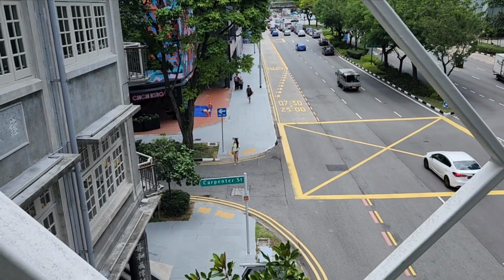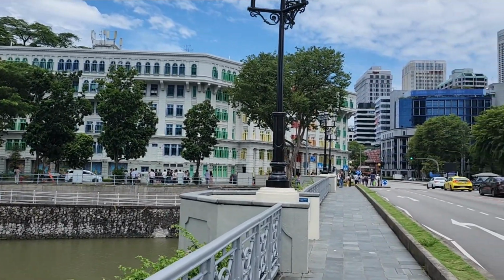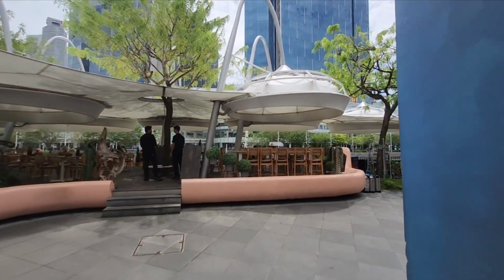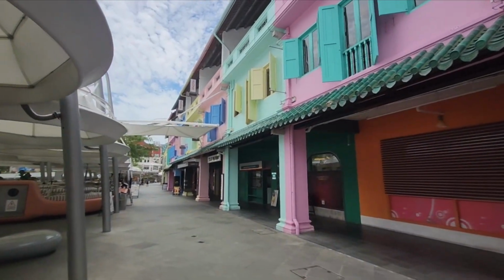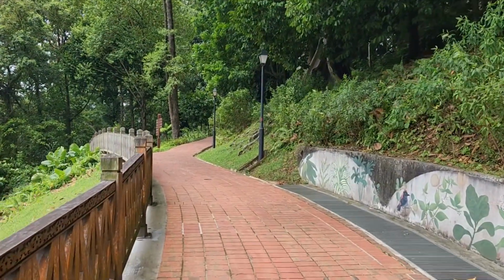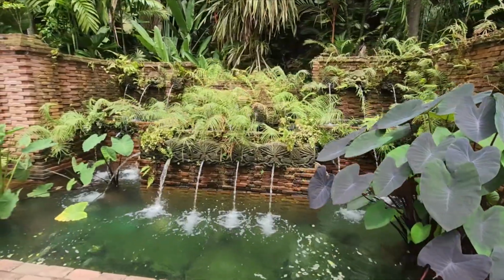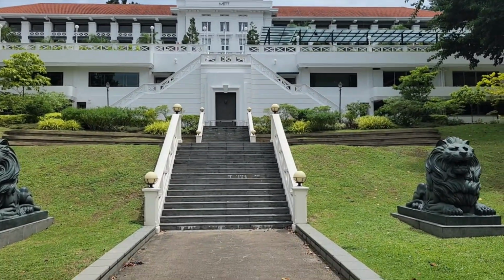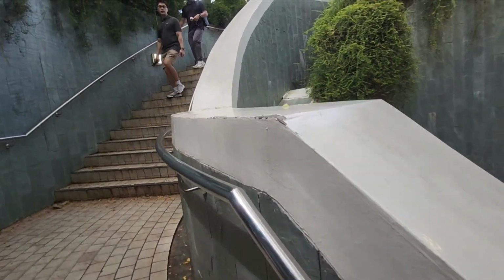Fort Canning Park - including a disgusting influencer tourist trap.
Fort Canning Park was beautiful with so much to see, but wait until you see what social media did to one feature (pukes in Singaporean).